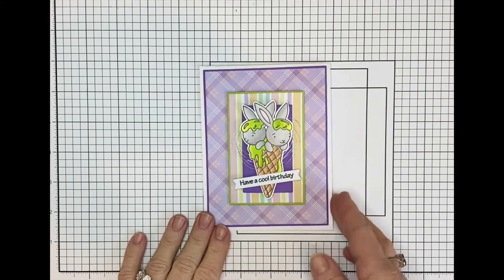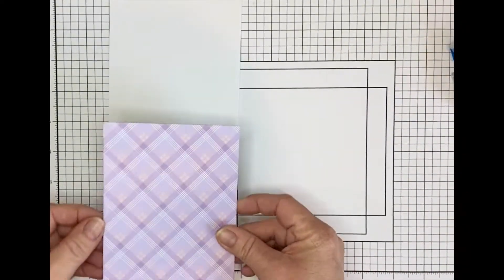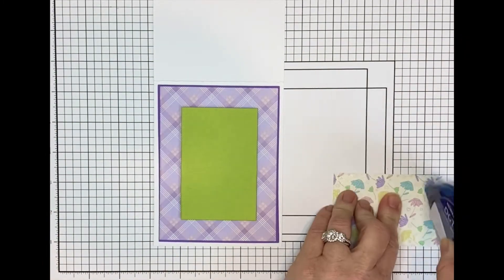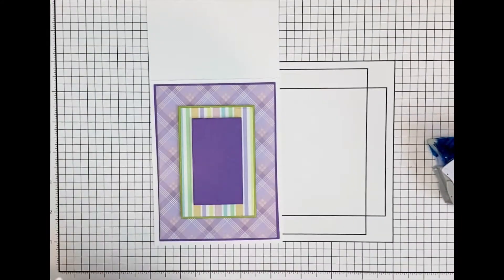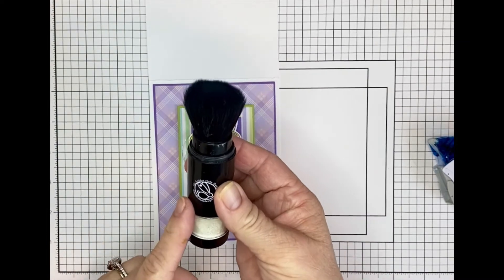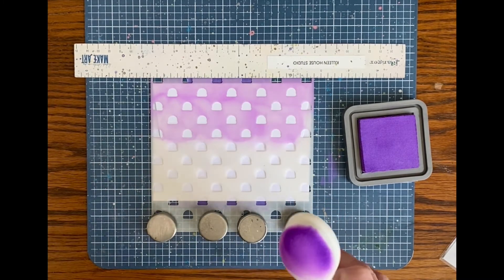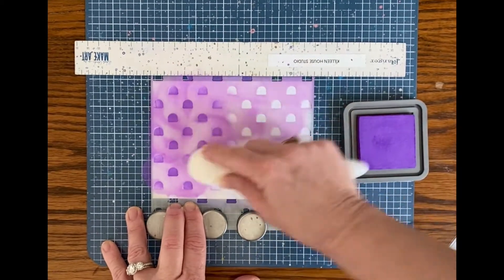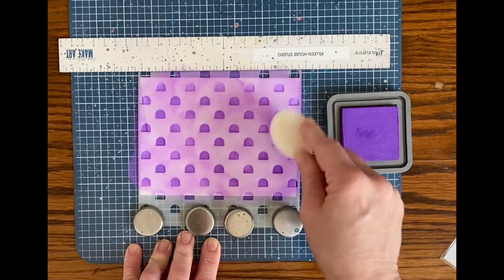The Rabbit Hole Designs: Tastes Like Summer / Scooped